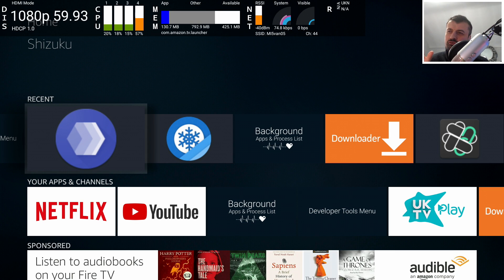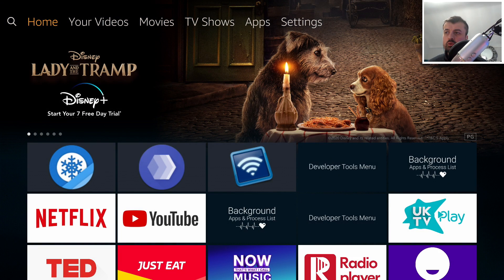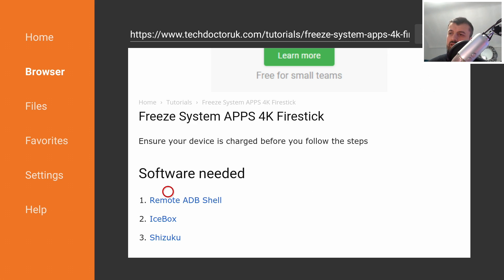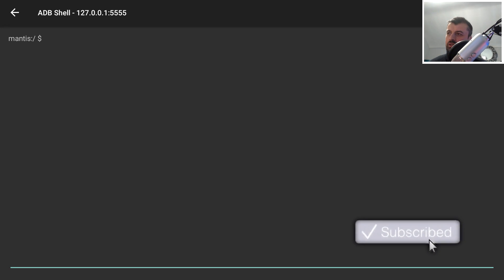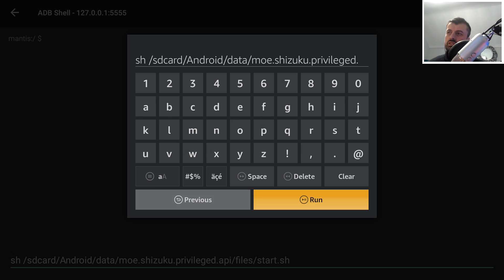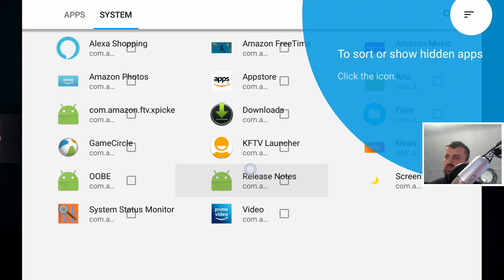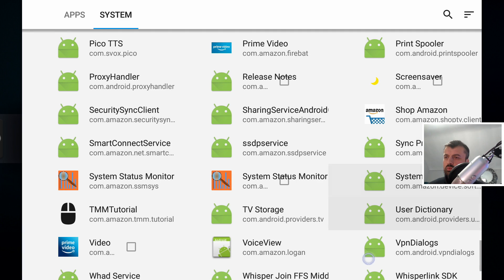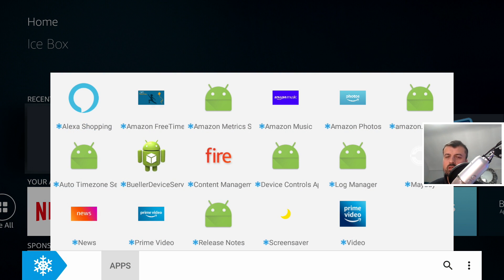🔴SPEED UP FIRESTICK BY FREEZING SYSTEM APPS (NO ROOT OR PC NEEDED)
Do you want to freeze system applications on your Firestick? Do you want to free up memory on your Firestick. You can freeze system applications on your Firestick without Root by following the steps in this video. Please watch carefully and watch to the end.